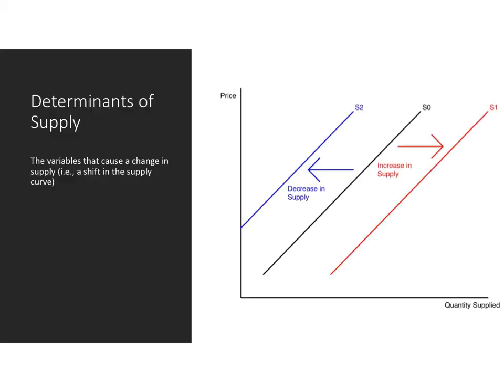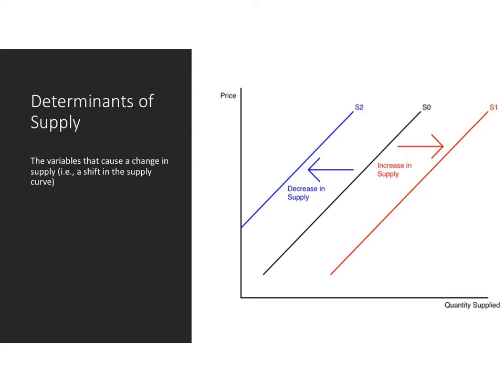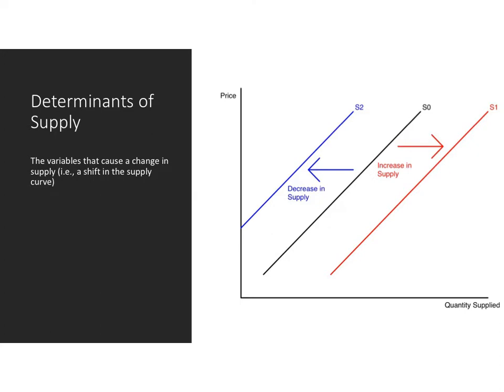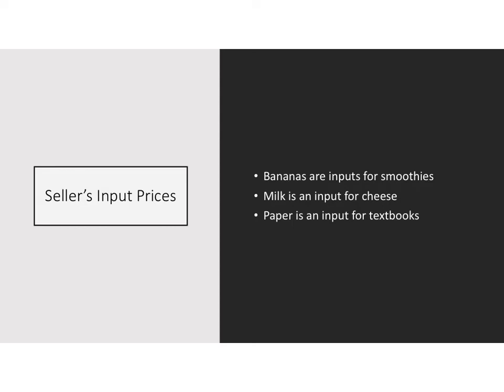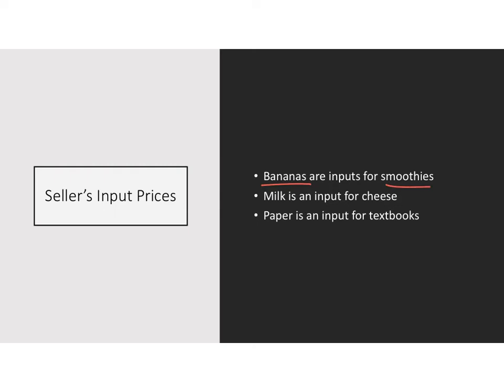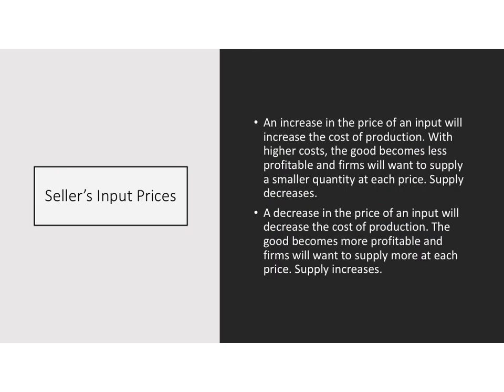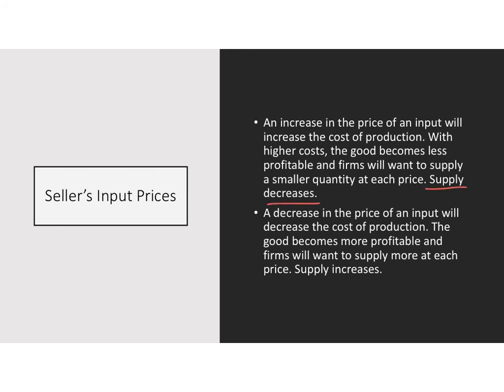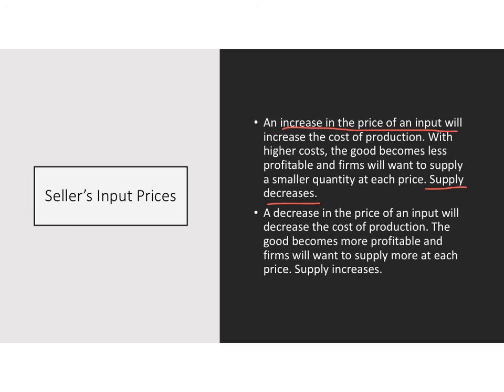Determinants of Supply - Seller’s Input Prices